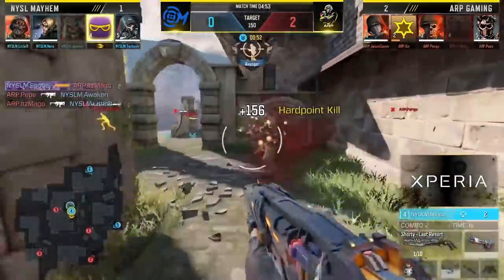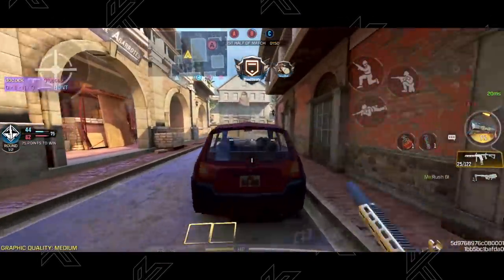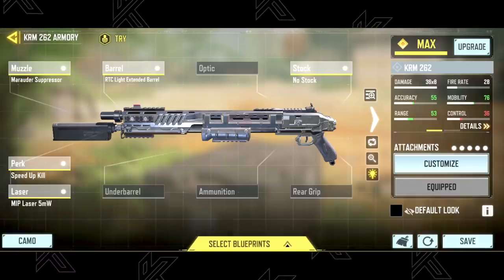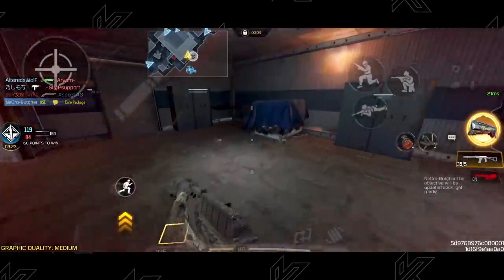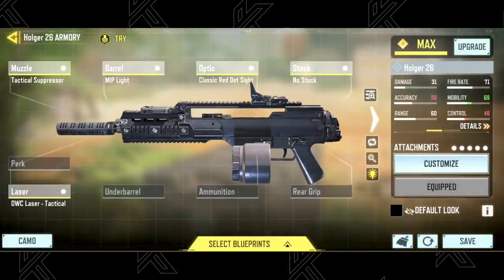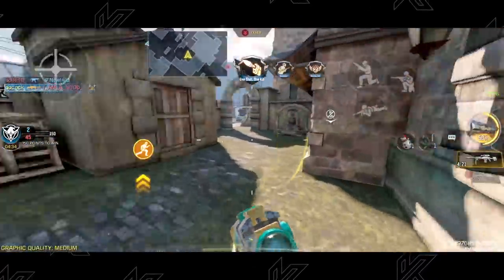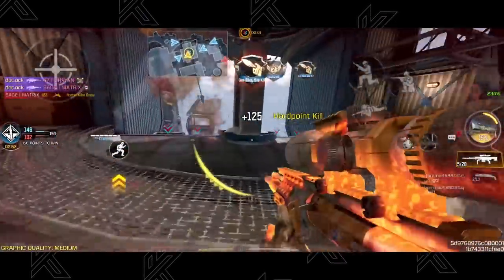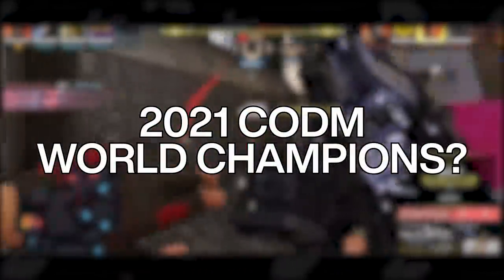10 GUNS Pro Players Use for the COD Mobile WORLD CHAMPS! | Best Guns Season 7 META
Today we go over the guns and gunsmith builds that Pro Players around the World for the Call of Duty Mobile World Championship 2021. Which one are you using?

INTERACT WITH ME HERE: KithCODM